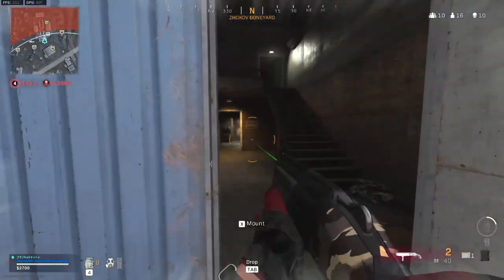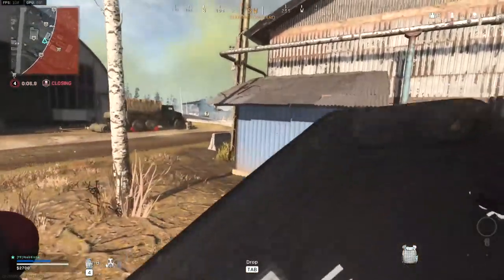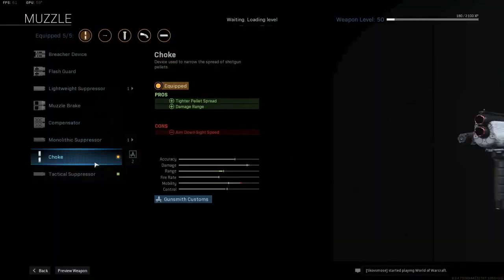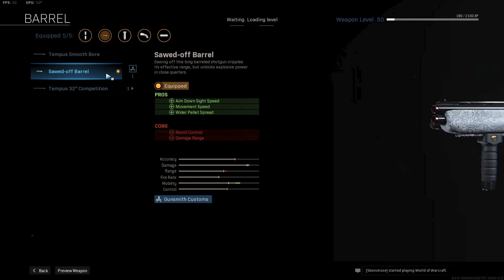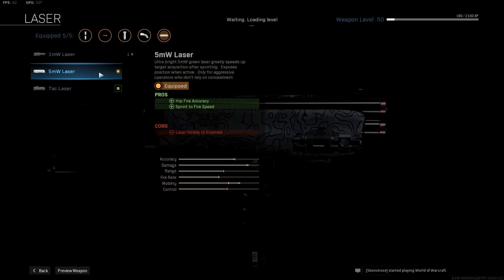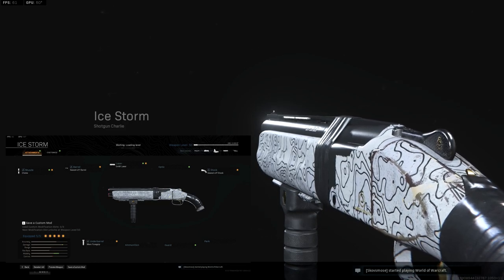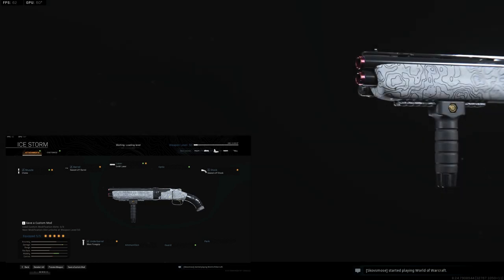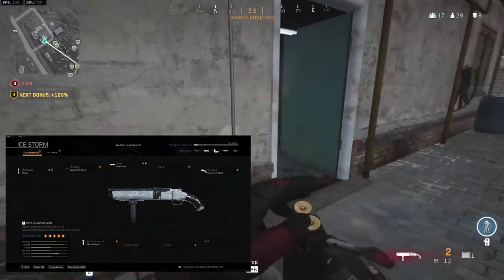The *BEST* 725 Class Setup in Warzone - Shotgun Loadout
What is up everyone. Today we are looking at the 725 shotgun. This is probably the least used weapon in Warzone. So I thought, let's try and make the best possible 725 class setup. So in this video, I will show you what attachments you need to use on the 725 shotgun, give you my opinion on the gun itself, and at the end of the video I will show you a great win while using this exact setup. So stick around until the end.

This is such a high risk high reward close-range weapon. you basically have 2 shots to down someone and if you're up against multiple enemies at the same time, you are probably screwed. SO I want to make sure that if you hit your shots you are as close as you can be to a guaranteed kill. So let's check this class setup.